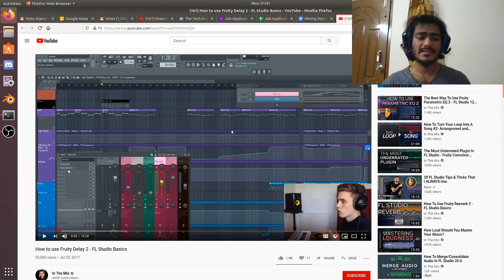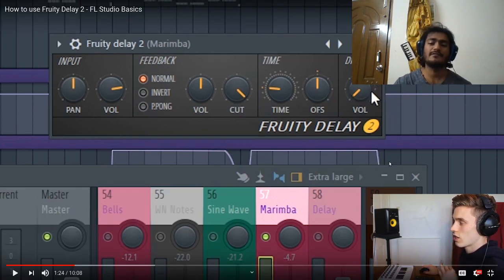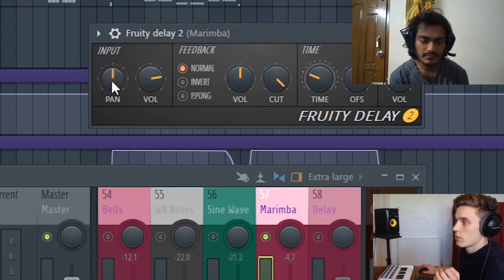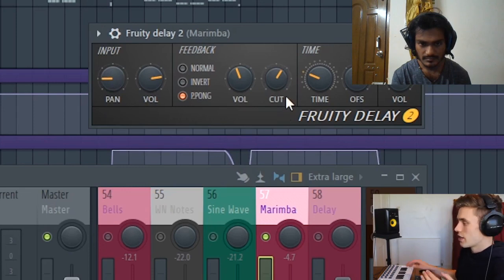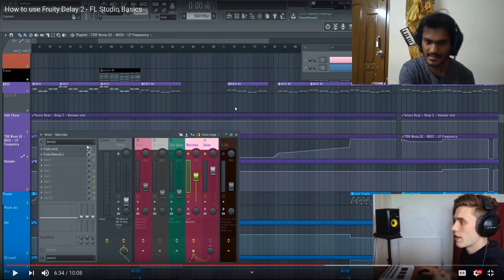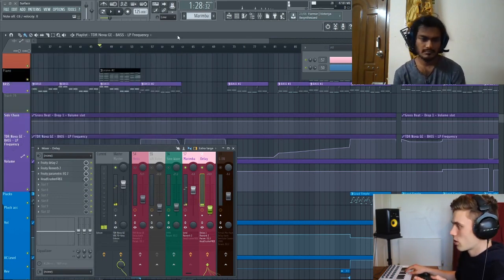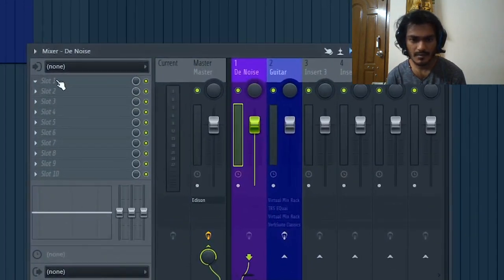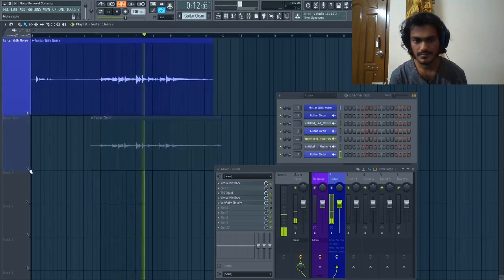Delay 2 and Noise Reduction in FL Studio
I don't own the background music used in the video.

This is NOT a tutorial but a live screen record as I am learning music production on my own. What you will see is very raw and not rehearsed. I learn best when I hear myself speak out loud and when I'm explaining things to others and in a situation where we are all

Time Stamps:
01:19 : After intro
04:43 : Delay 2
15:41 : Delay 2 advanced
23:55 : Noise Reduction